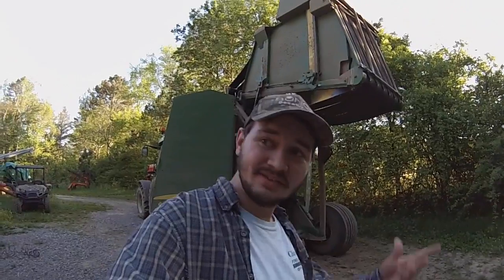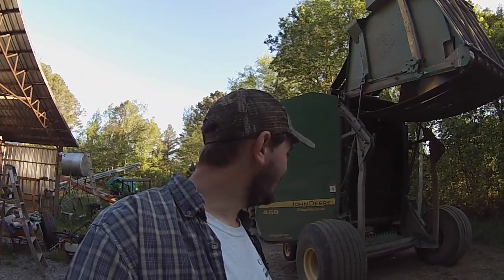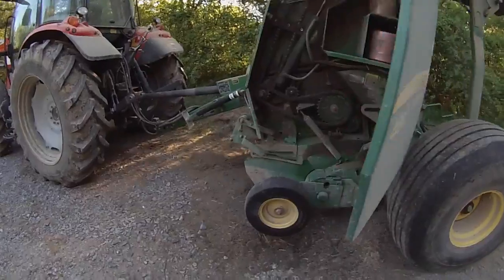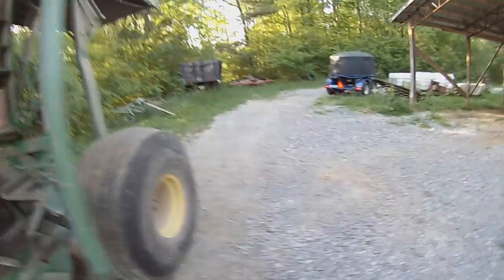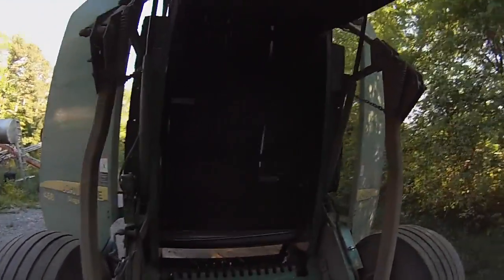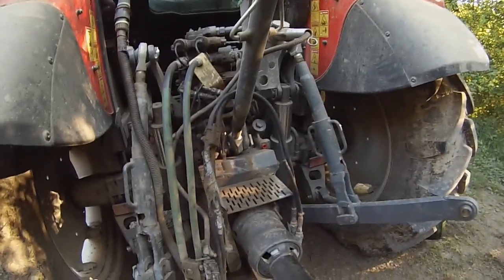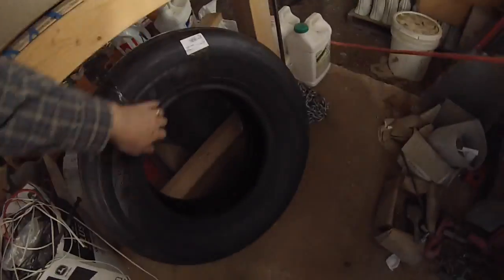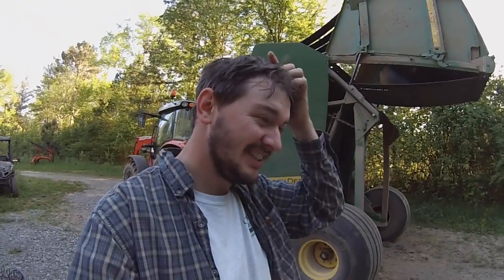Farm Update, Baler, Sprayer, Ram, Hay, Planting, etc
That time of year again.  Update on what all is going on.